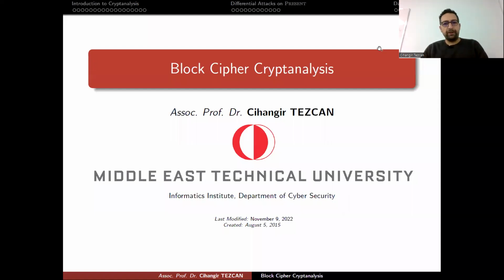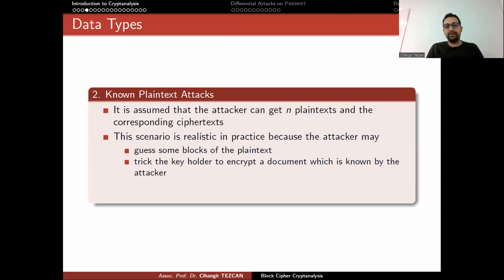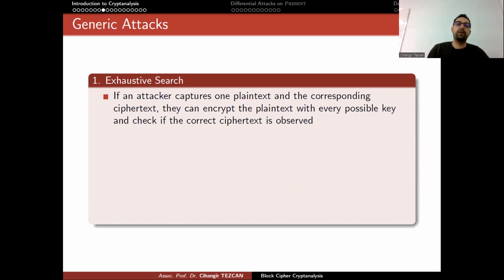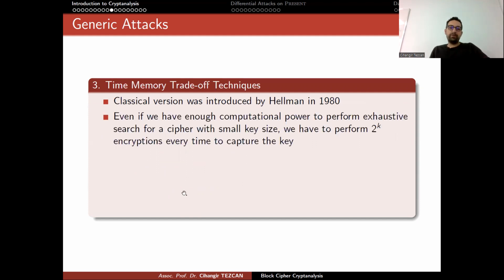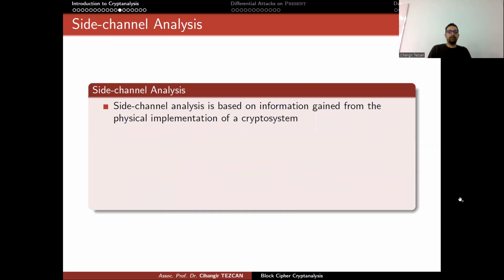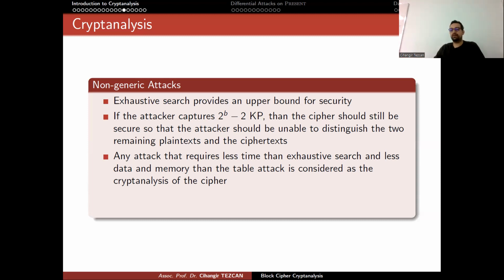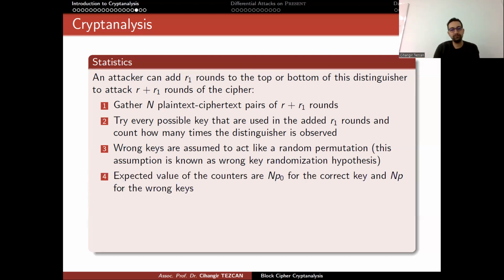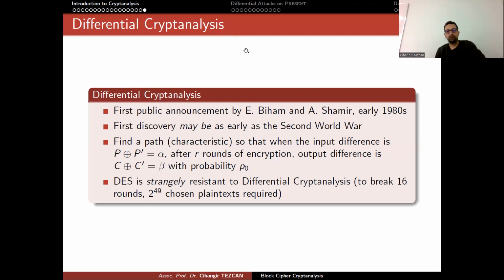Block Cipher Cryptanalysis